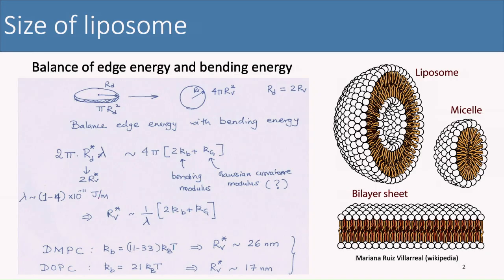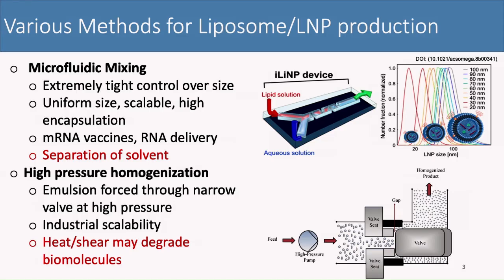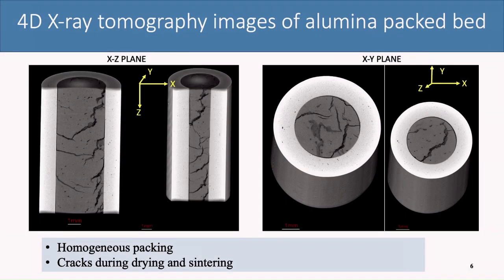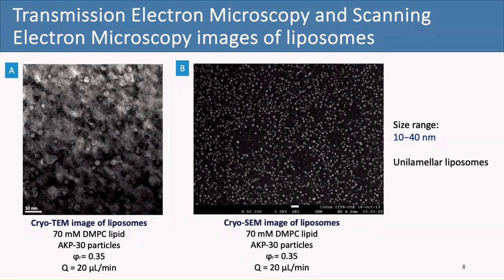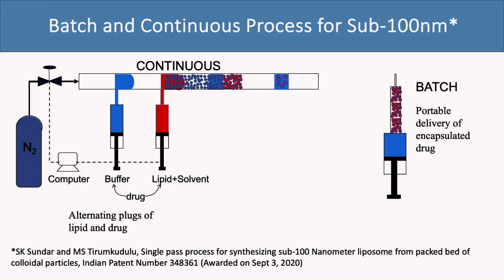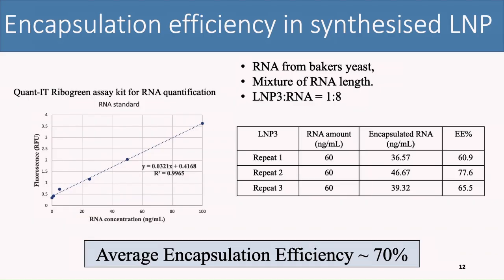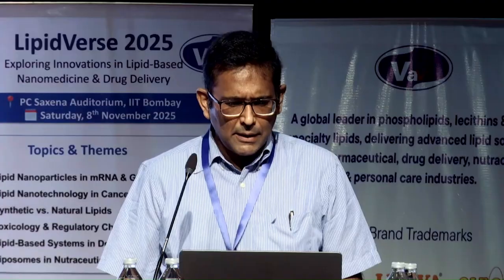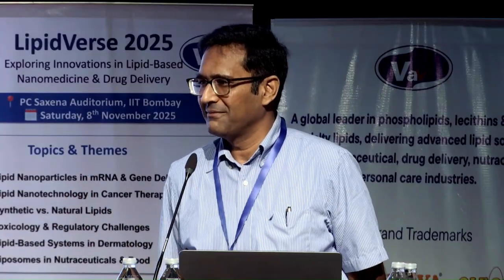Novel Method to Synthesize Monodisperse Dispersion of Nanometer Liposomes- Prof. Mahesh Tirumkudulu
This session highlights breakthrough research from IIT Bombay by Prof. Mahesh and team, showcasing a simple and scalable method to produce nanosized liposomes and lipid nanoparticles without microfluidics or high-pressure homogenization. The talk explains the physical limits of liposome size governed by membrane bending energy and the manufacturing challenges of conventional techniques, particularly solvent removal and shear-induced degradation.
The group presents an alternative packed-bed approach using sintered alumina particles, where lipid films on high-curvature surfaces self-assemble into highly monodisperse sub-100 nm liposomes upon hydration. Early results with RNA-loaded LNPs show ~70% encapsulation, controlled size distribution, and promising stability, with ongoing optimization of lipid ratios, flow dynamics, and RNA length.
Overall, this method offers strong potential for low-cost, continuous, and point-of-care liposome/LNP manufacturing—an attractive alternative for large-scale vaccine and nucleic-acid delivery applications, while also raising important considerations around alumina contamination and regulatory size limits.